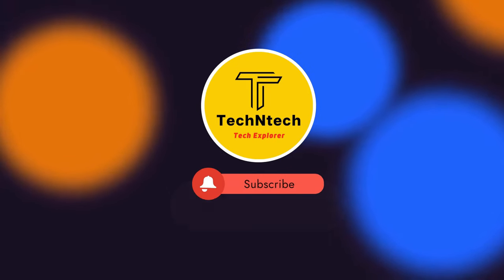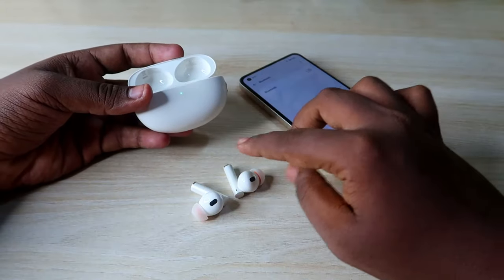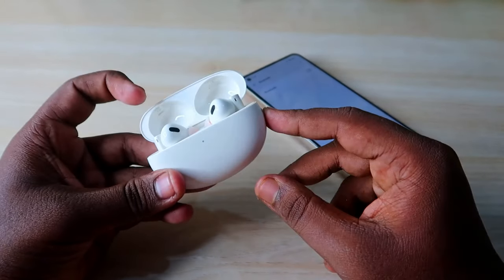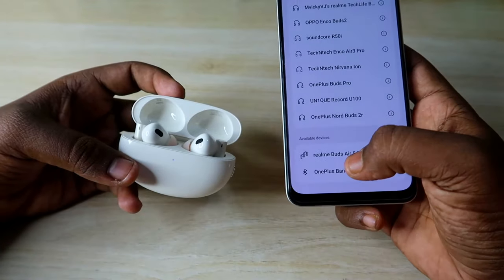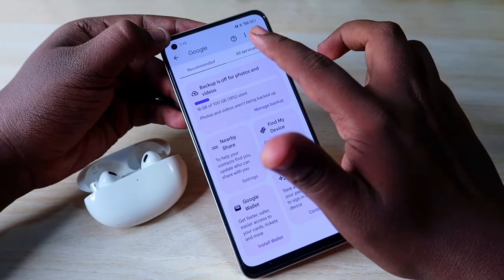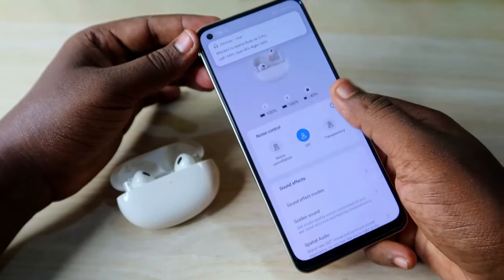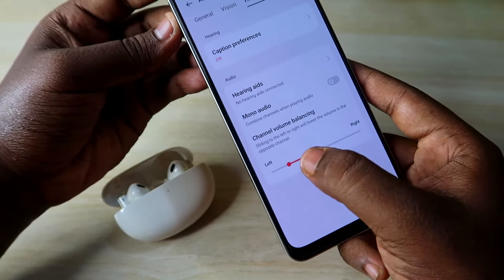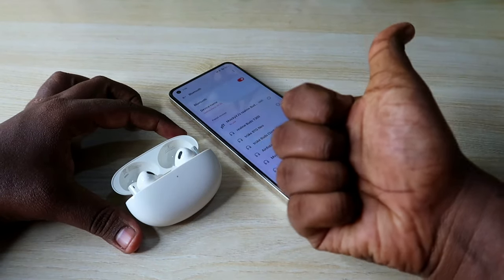How to reset Realme Buds Air 5 Pro - Realme Earbuds left/right side not pairing/working Problem?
In this video, let me share the method of How to reset Realme Buds Air 5 Pro. If your Realme Buds Air 5 Pro earbuds having connection-related issues, or one side not pairing or one side not working then do the reset on your earbuds.